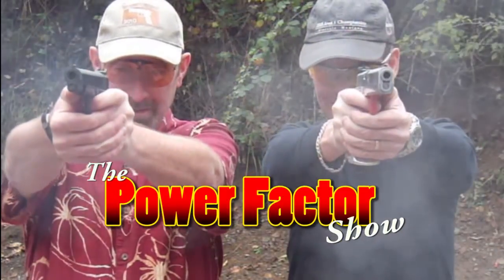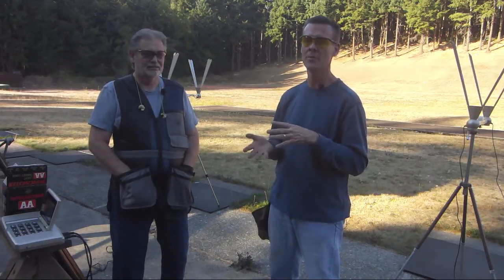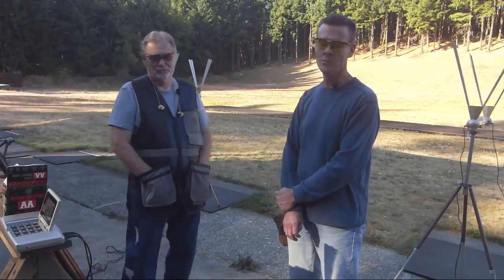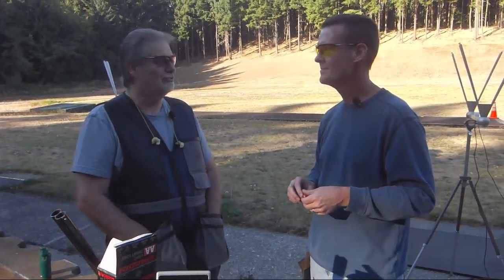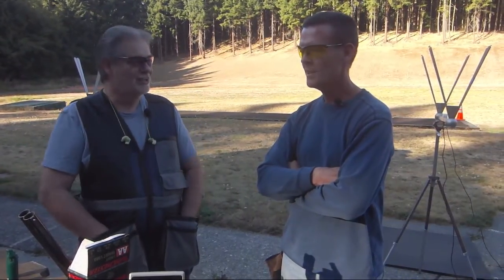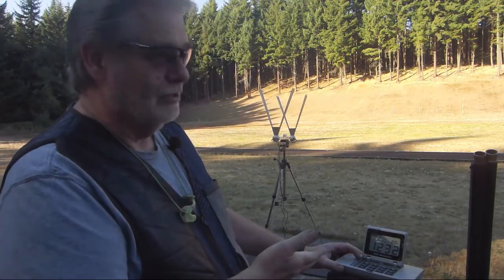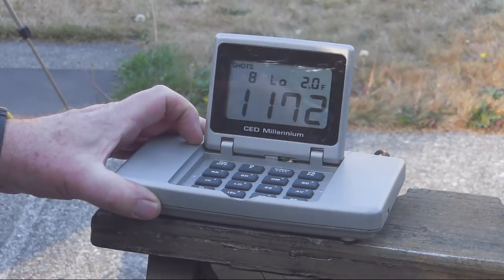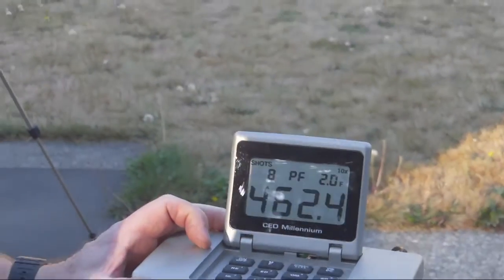Episode 97 - Shotgun Chrono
Steve and John has covered reloading for the shotgun in previous episodes, now they round out the process by talking about chrono-ing the shotshells. It is an important aspect of reloading to ensure that the recipe you've used is to your liking.